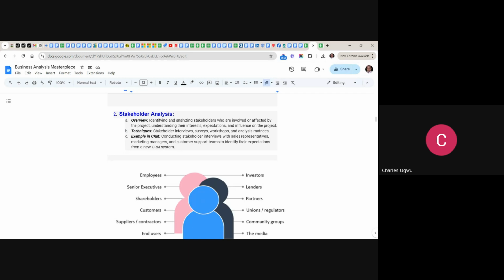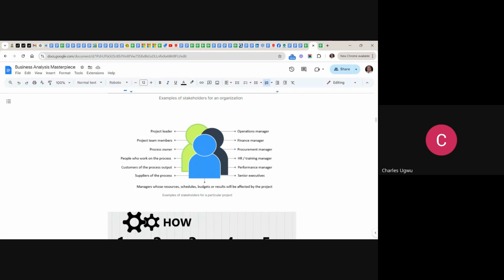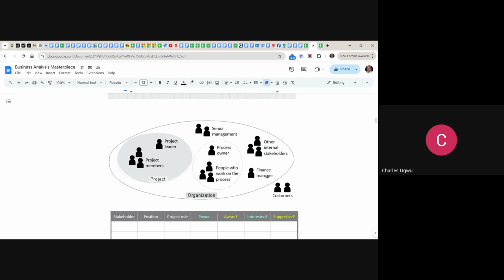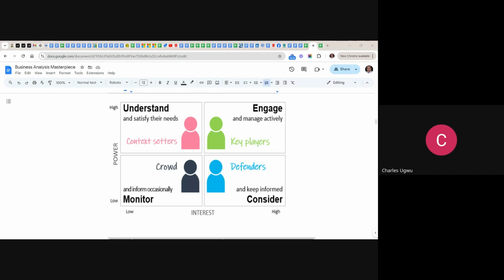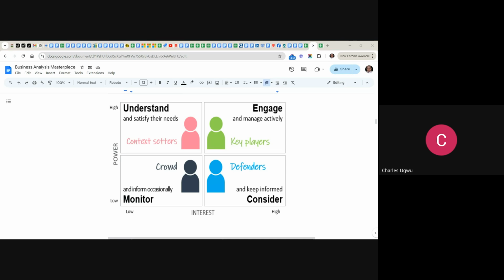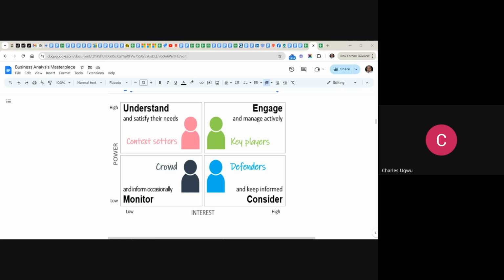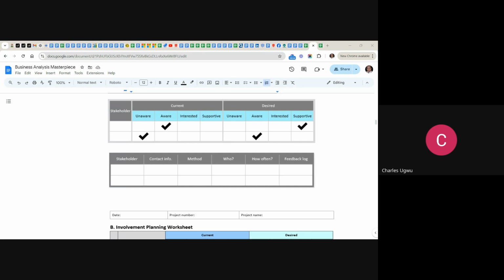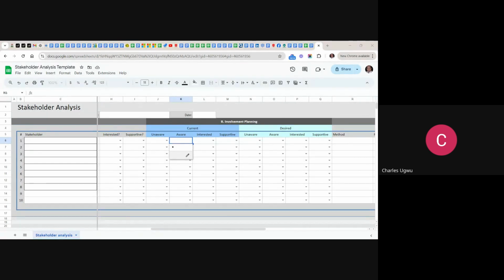32. Key Techniques in Business Analysis 2: Stakeholder Analysis